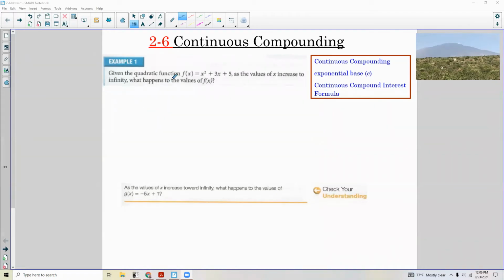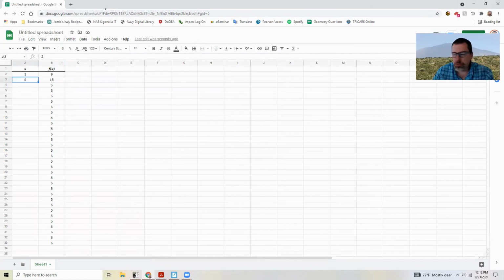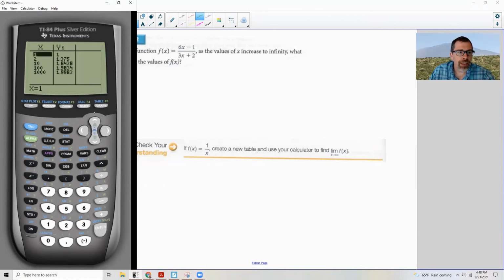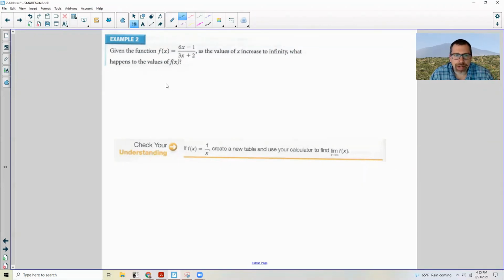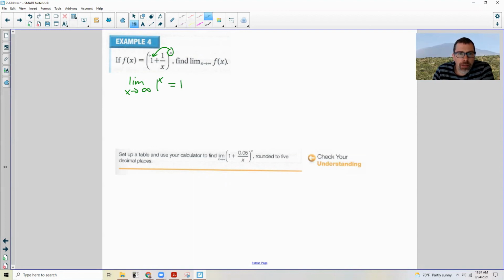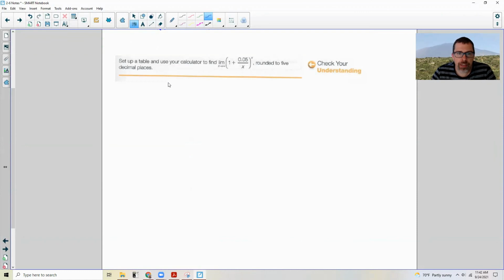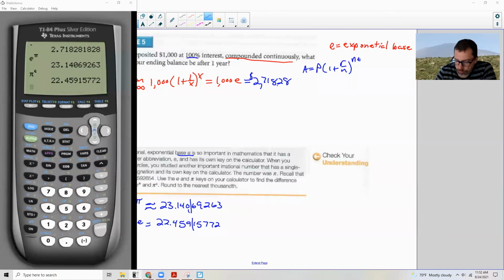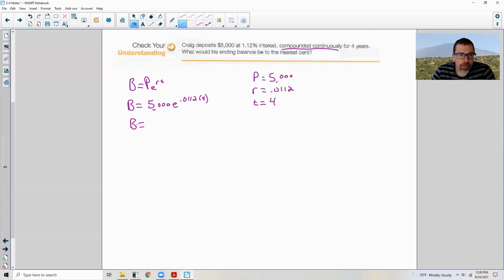Financial Algebra Chapter 2-6 Video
Continuous Compounding@math